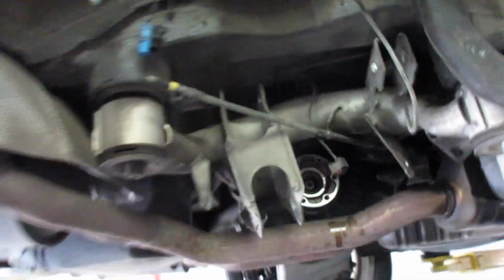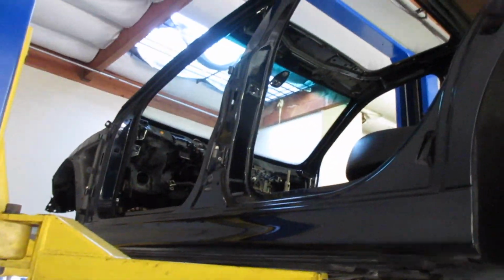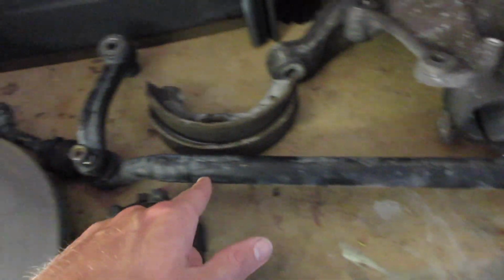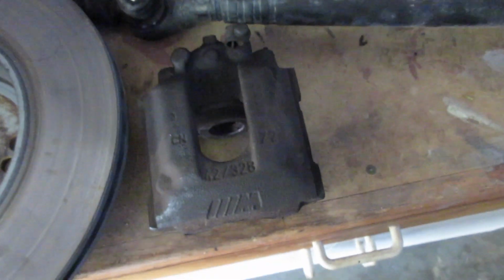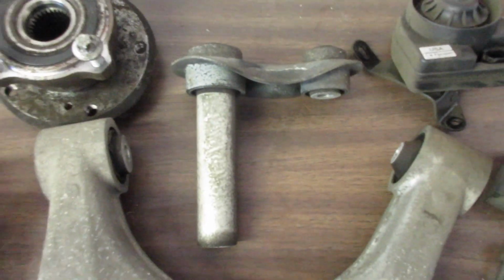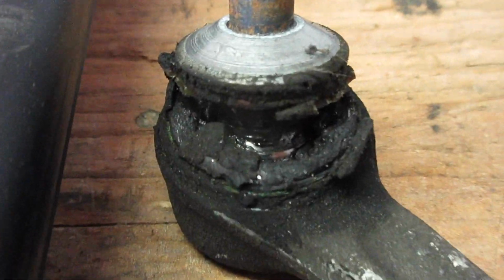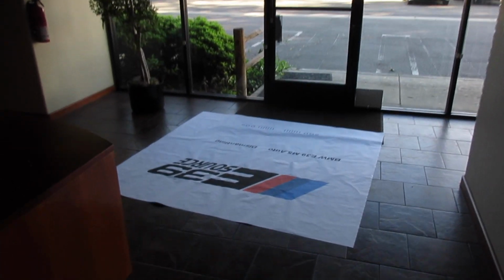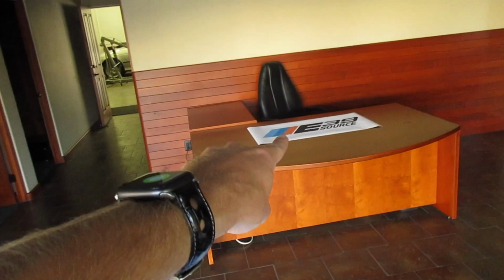The E39Source Tablecloth 4/24/19 - Day 3,059